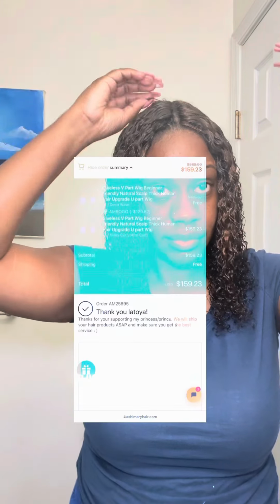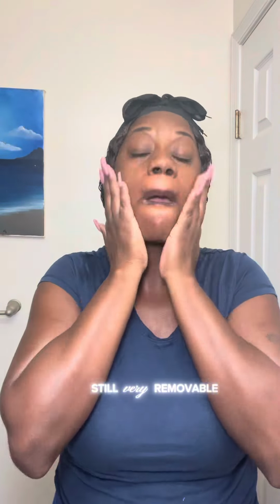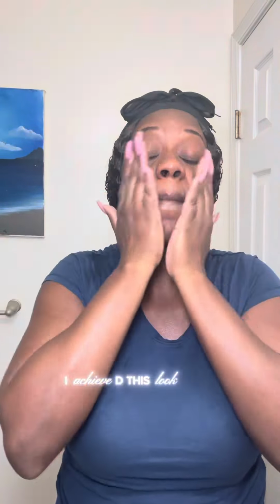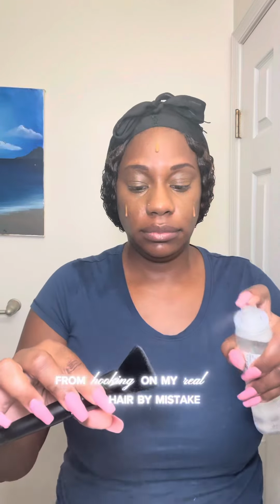POV: It’s to hot for a lace wig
Get you a vpart wig and thank me later
We still Outside and it’s leoseason ♌️ showoff 😜 Thank you @ashimaryhair 🔥

Your purchase helps to support advances in heart health 💙❤️